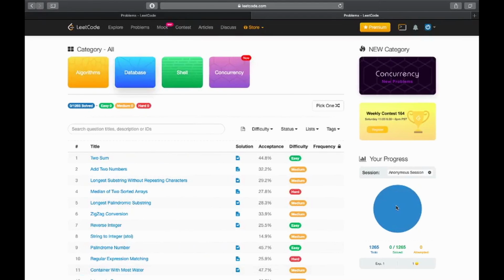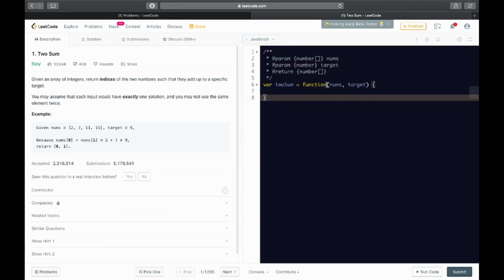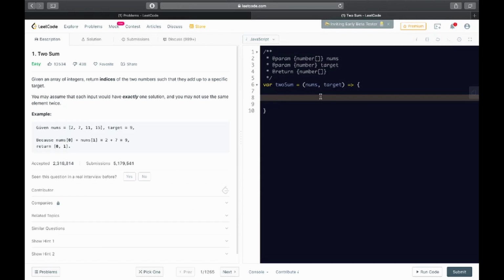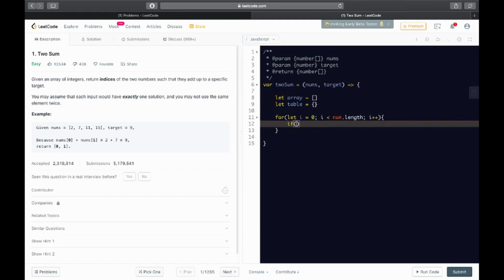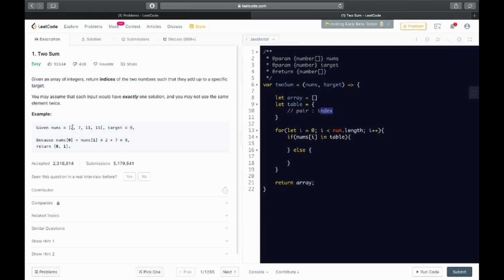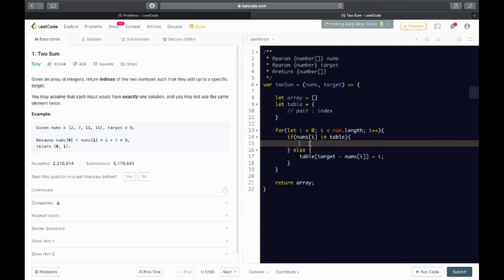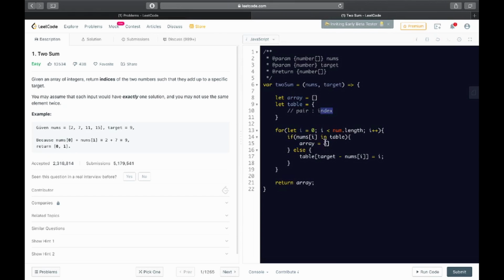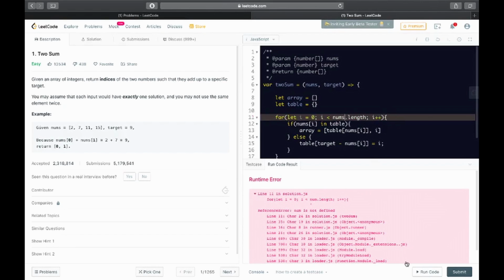1. Two Sum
Problem 1 on leetcode